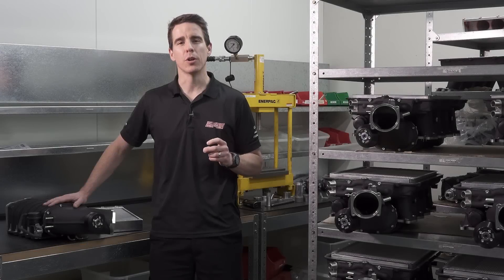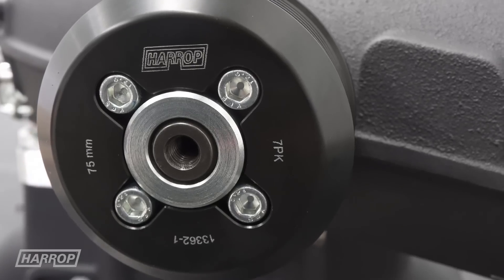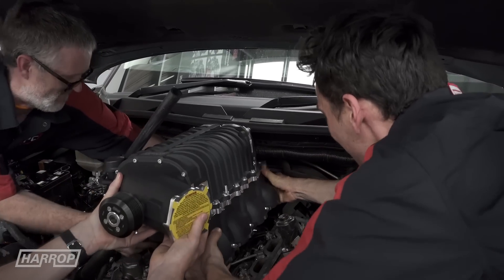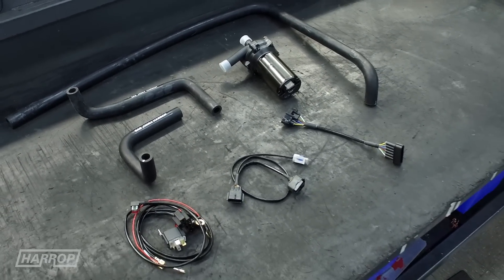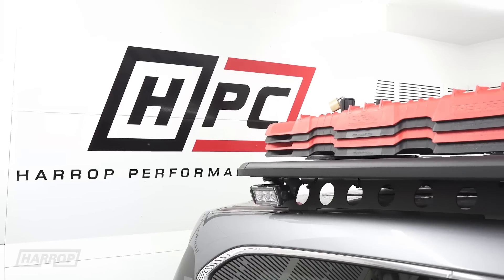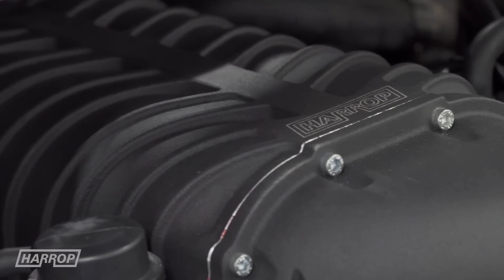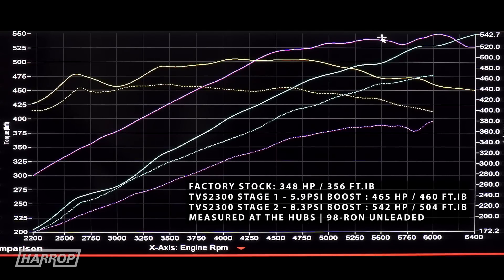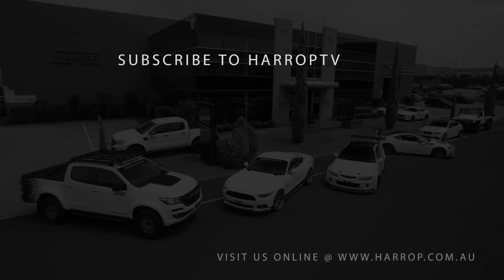Nissan VK56 V8 | Harrop Supercharger Kit Technical Review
A tech overview of our TVS2300 and TVS2650 Supercharger Kits for the 5.6L Nissan VK56VD and VK56DE V8 engines found in popular Nissan platforms like the Y62 Patrol, Armada and Titan.

We look at the engineering design of the positive displacement Supercharger Kit and perform a comparison of the baseline performance to our Stage 1 and Stage 2 systems.

Both TVS Supercharger Kits offer an OEM level of quality and are available globally, unleashing the performance potential of the VK56 V8.